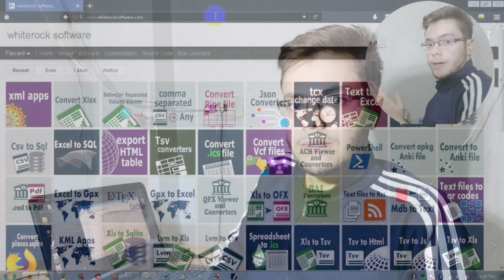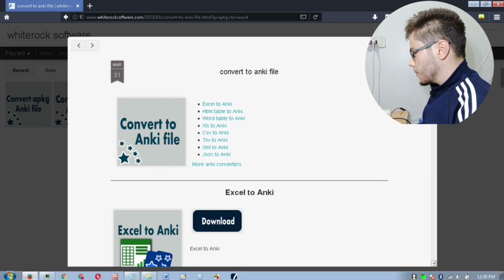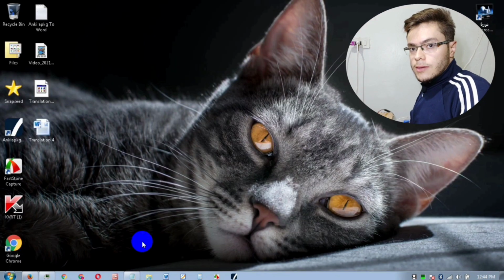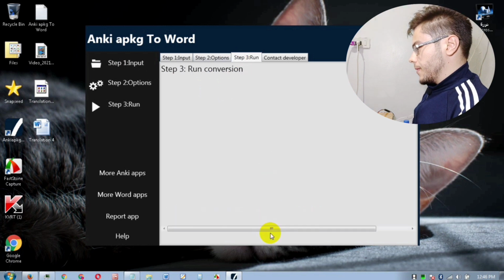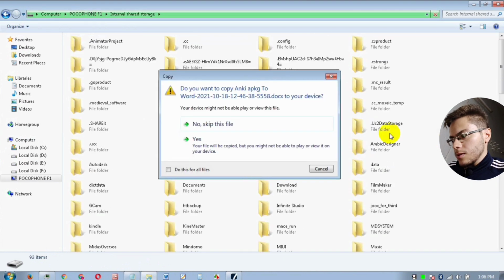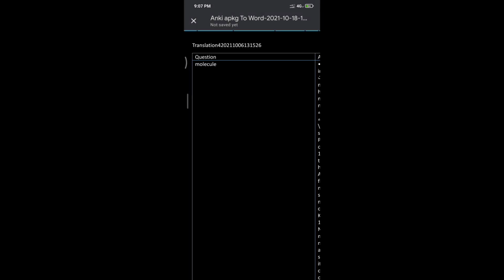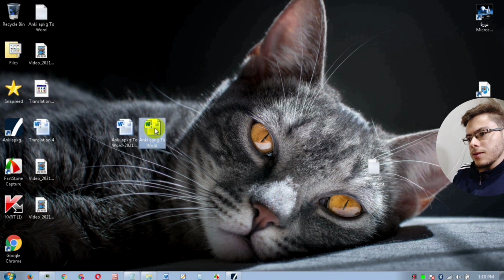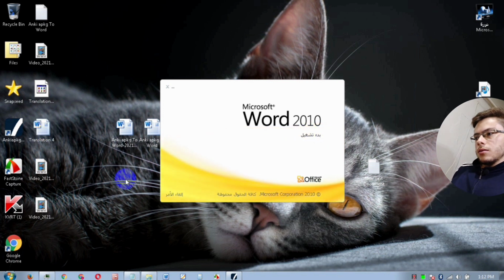How to convert an Anki file into a word document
You will learn how to convert your Anki deck files into a Word, excel, text or a PDF document, so that you can print your flashcards to papers when needed.

Anki apkg file into a word document